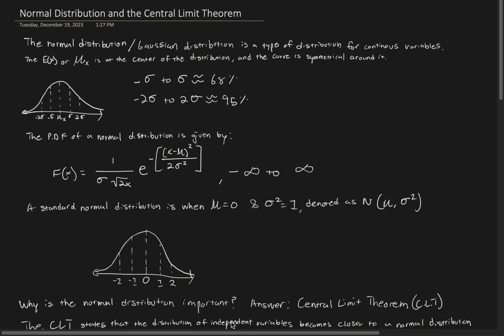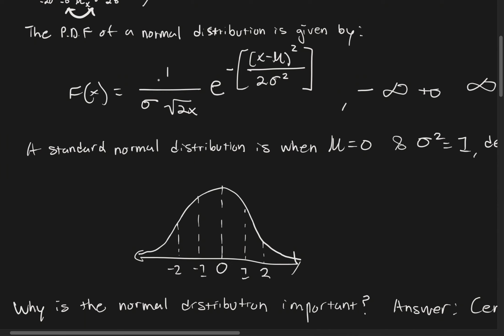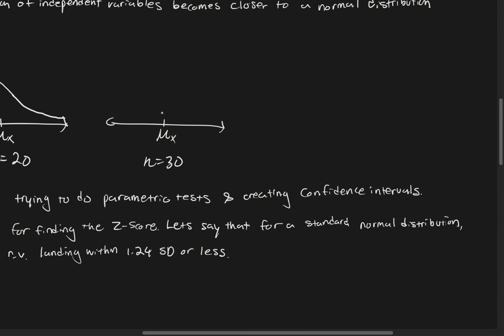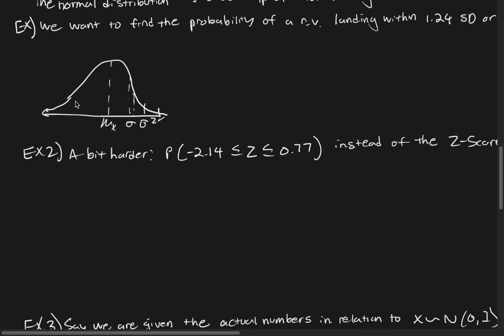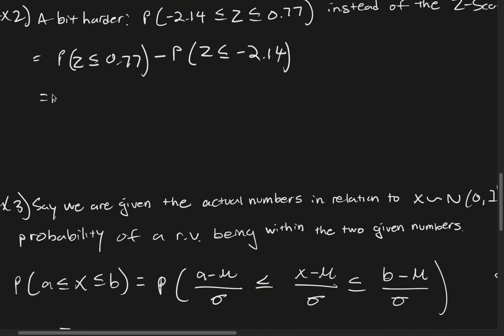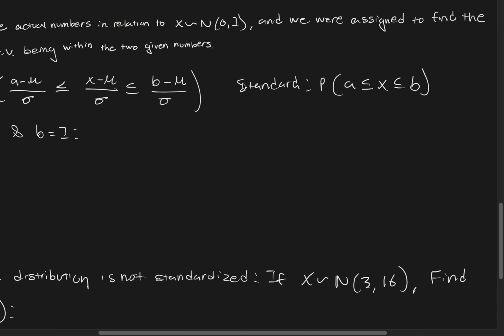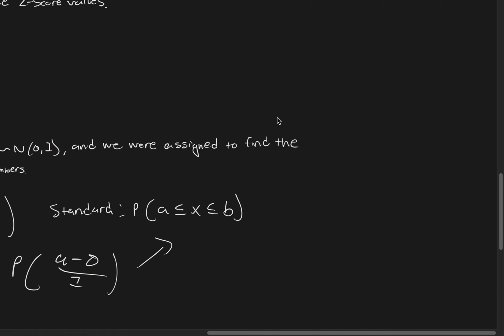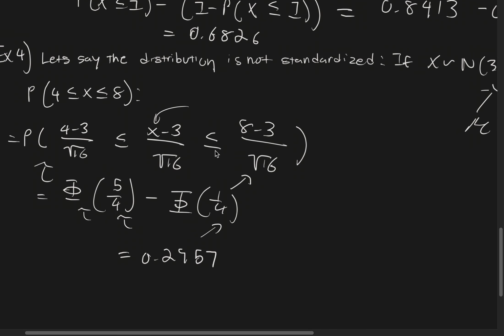Intro to Mathematical Statistics- Part Three: The Normal Distribution and Central Limit Theorem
Video Notes:

Other sources:
Tanis, E. A., & Hogg, R. V. (2006). A brief course in Mathematical Statistics.
ChatGPT